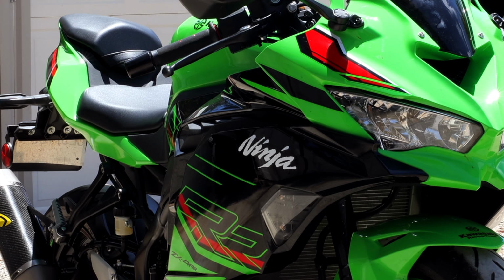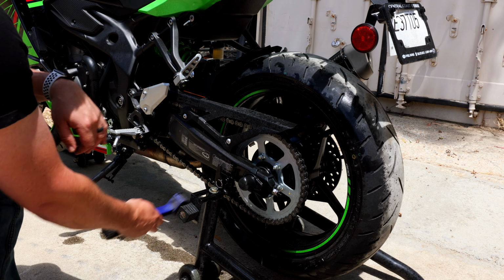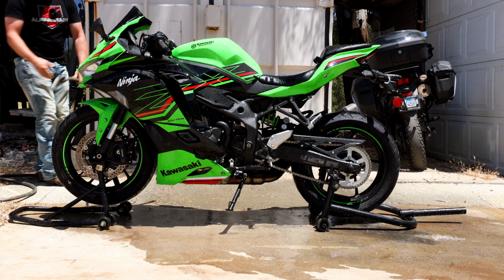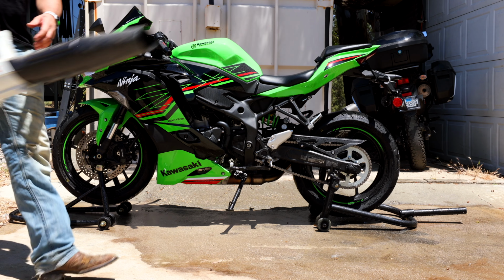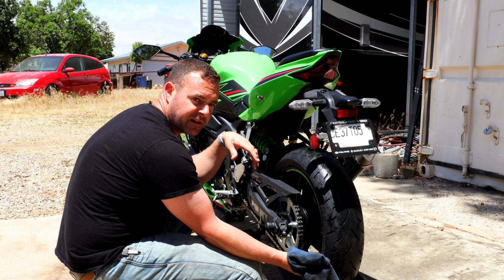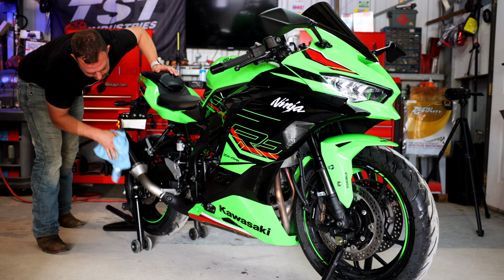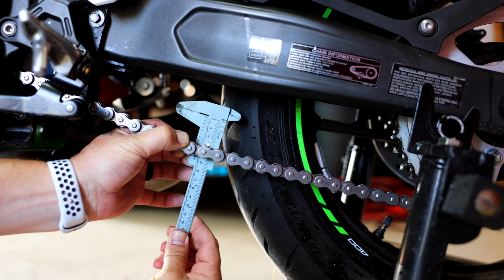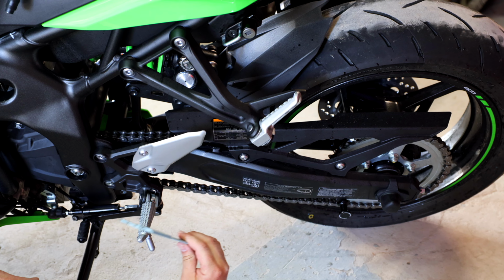How to clean and maintain your chain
Motorcycle Stands
Rear

Spray on ceramic wax

Caliper to measure the chain

Kerosene Large bottle will last you for years

Spray bottle for the kerosene

Chain brush

Kawasaki Oil (I use it until my warranty is up)

Oil Filter

Crush Washer

Oil filter socket

Can’t go wrong with gear from REVZILLA the return policy is awesome

Insta All day!